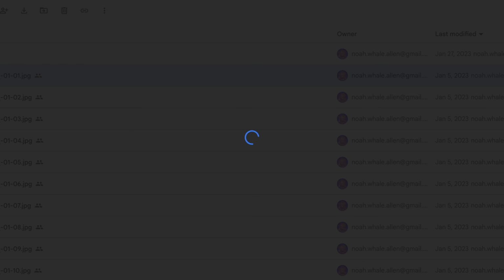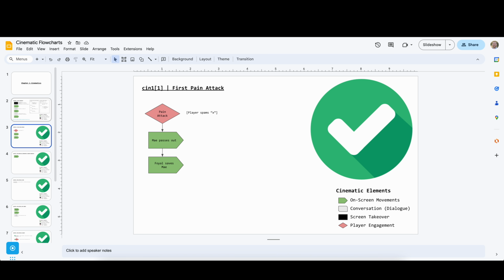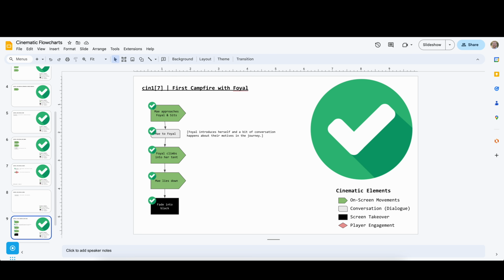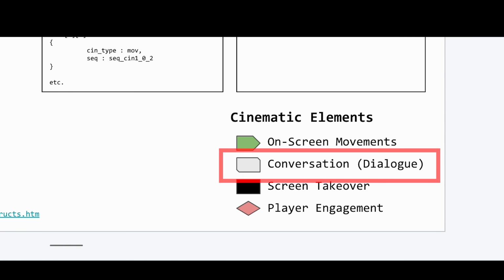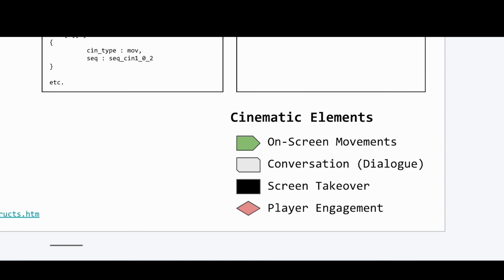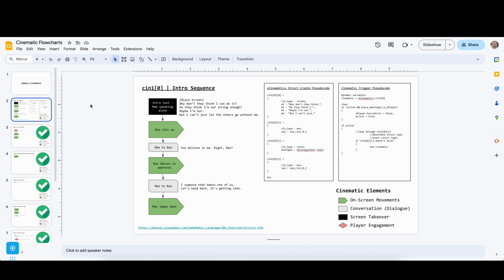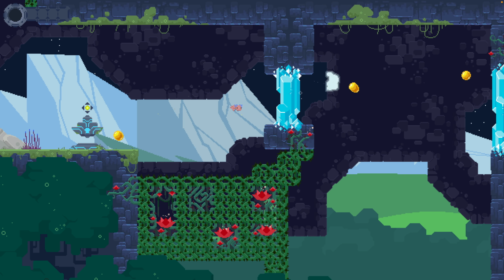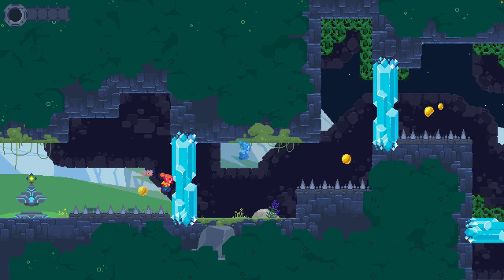We Made Cutscenes for Our Pixel Platformer | Devlog #11